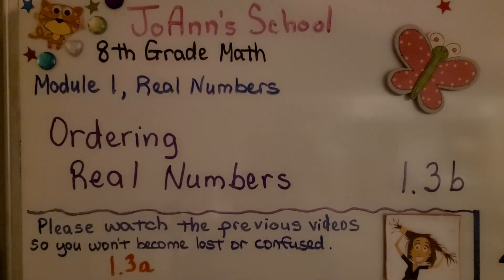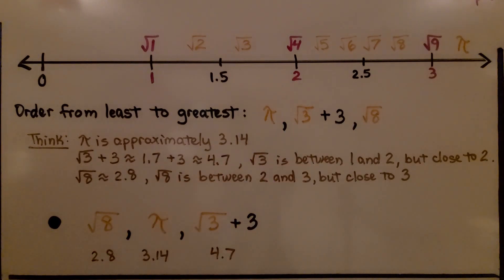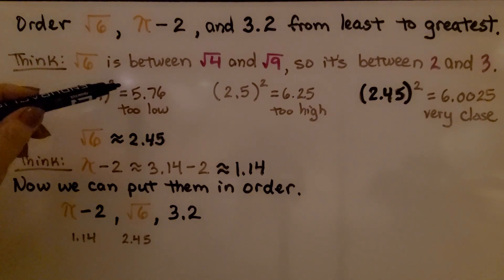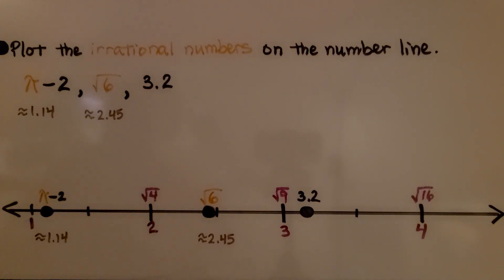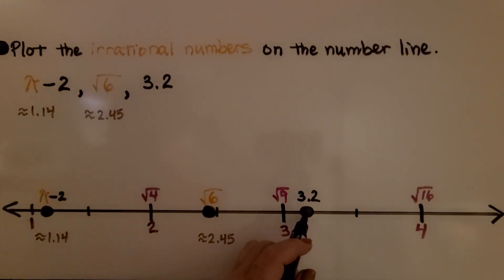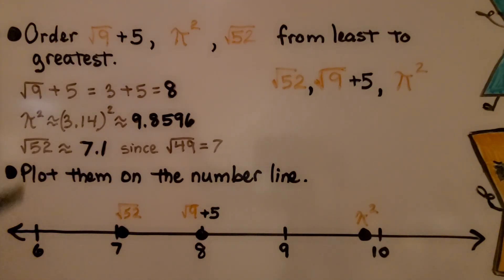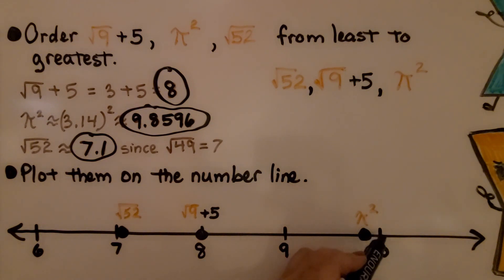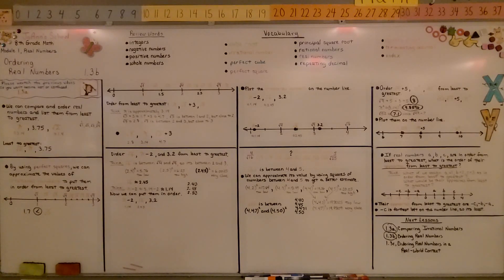8th Grade Math 1.3b, Ordering Real Numbers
By using perfect squares, we can approximate the values of irrational numbers to put them in order from least to greatest.  We can square decimal numbers between perfect squares to get a better estimate. We walk-through several problems to order irrational numbers from least to greatest, then plot them on a number line.

Language: ‎English
2018 copyright
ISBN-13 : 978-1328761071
Item Weight : 2.85 pounds
Paperback : 608 pages
Product dimensions : 8.4 x 1.1 x 10.7 inches